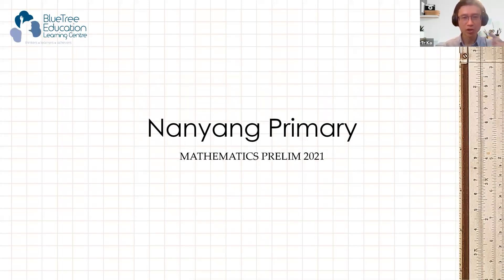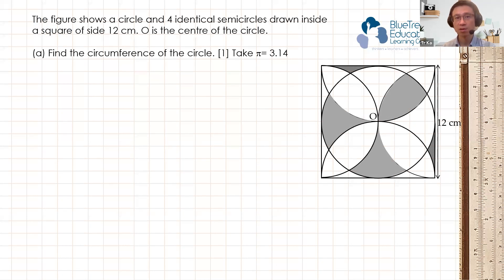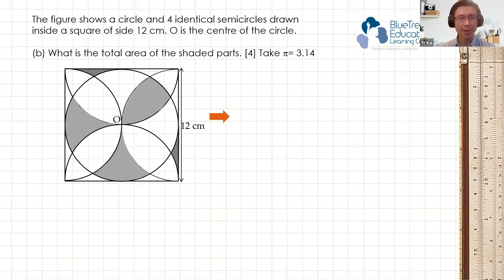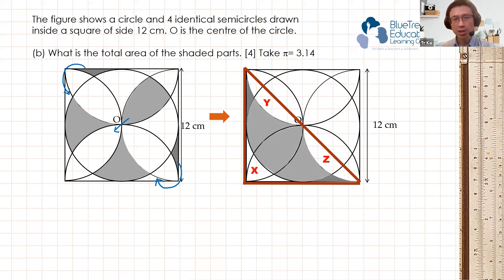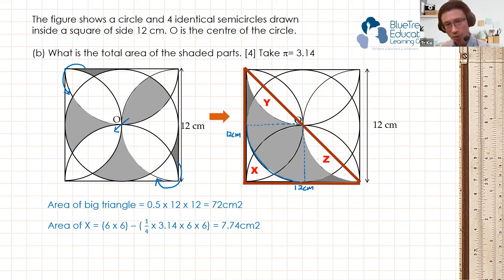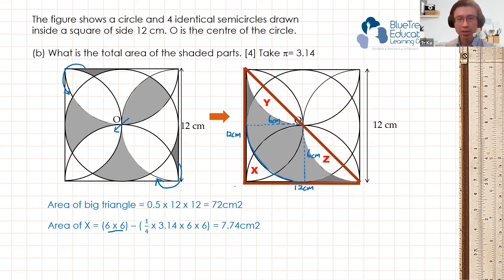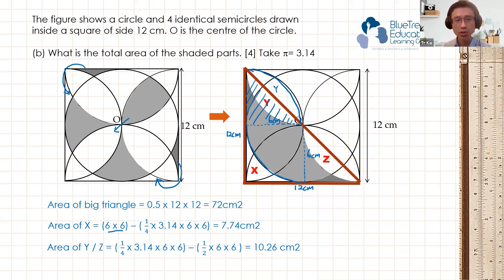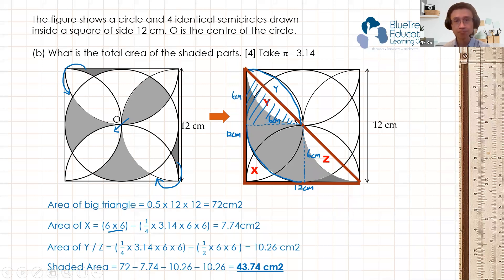Solving Math Heuristics On Area and Perimeter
In this video, Teacher Ko will be going through Nanyang Primary P6 Math Prelim 2021 Q17 on the topic of Area and Perimeter.